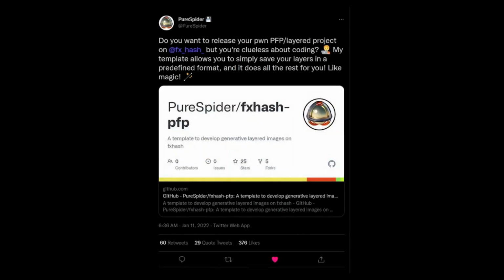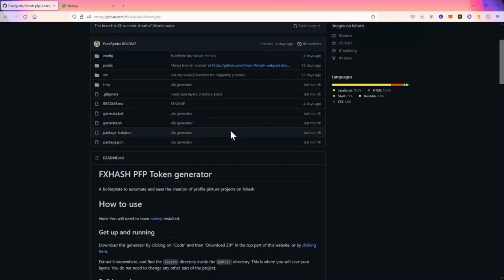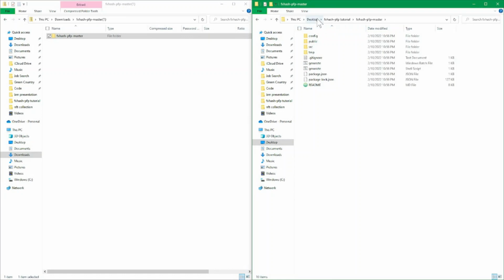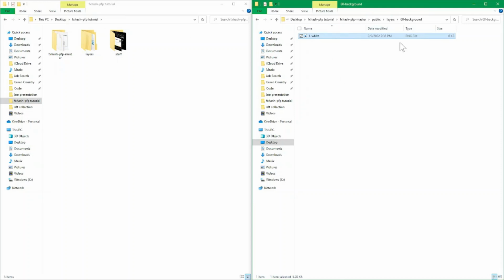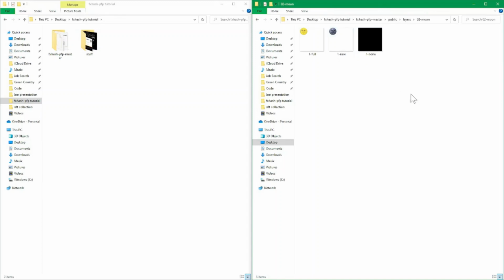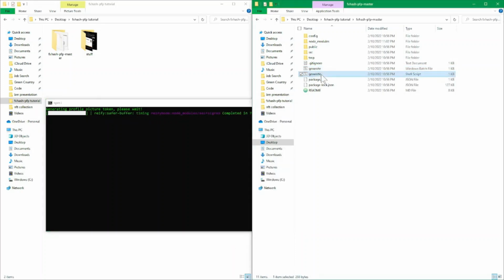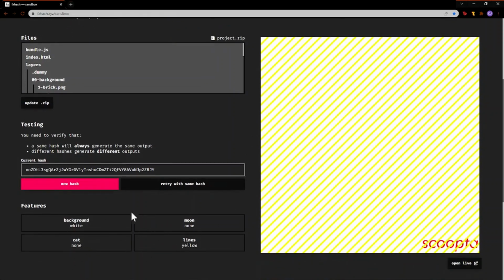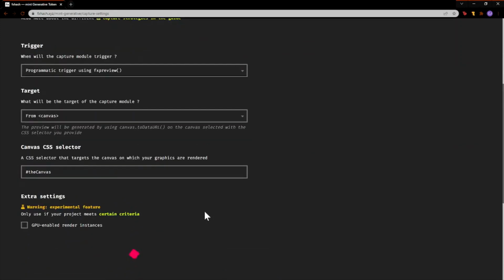fxhash tutorial - EASY method - no coding! (pfp purespider)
tutorial for how to make generative art using fxhash
programs used: node.js, browser

0:00 -  intro
0:15 - giveaway info
0:37 - PureSpider template
2:04 - download nodejs
2:35 - download template
3:12 - important requirements for layers
4:13 - making layer folders
5:29 - naming layers / setting rarities
7:00 - hiding layers from attributes
7:44 - invisible / blank layers
8:09 - generating your project - windows
8:53 - generating your project - mac/linux
9:49 - testing in sandbox
11:33 - mint settings
12:09 - outro